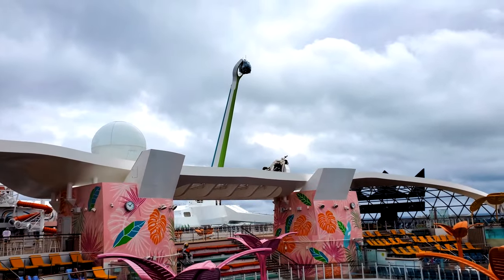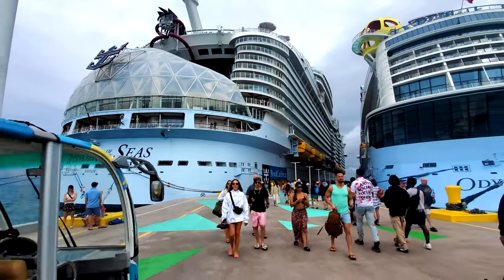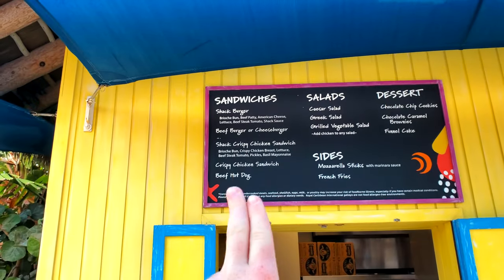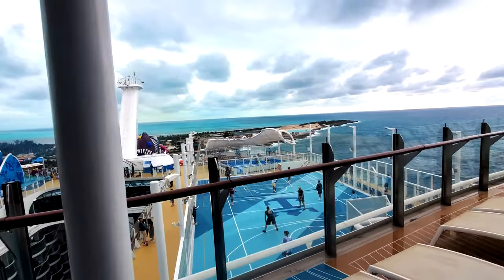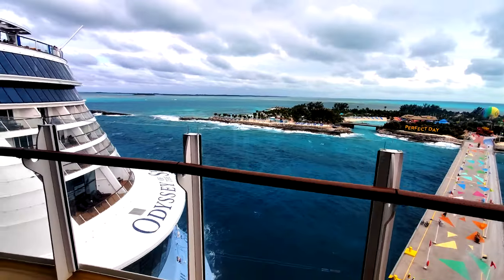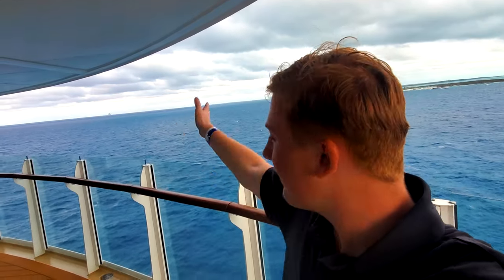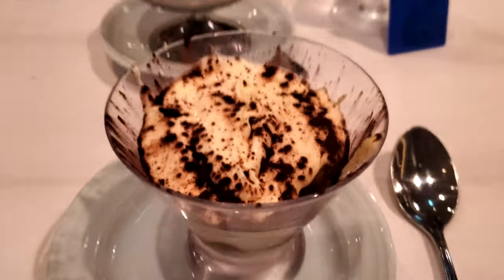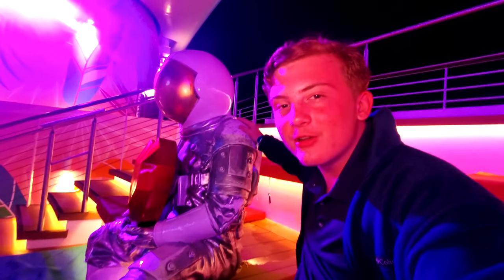My day at a Multi-Million Dollar Private Island! | Perfect Day at Coco Cay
In this video we spend the day docked at a Multi-Million Dollar Private Island in the Bahamas called Perfect Day at Coco Cay! We also show you the rest of my day on Wonder of the seas!